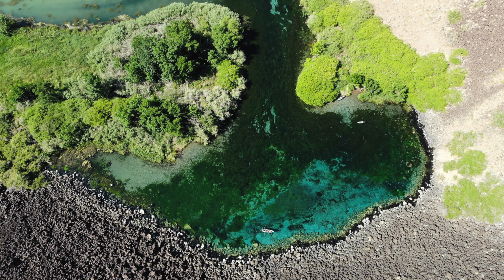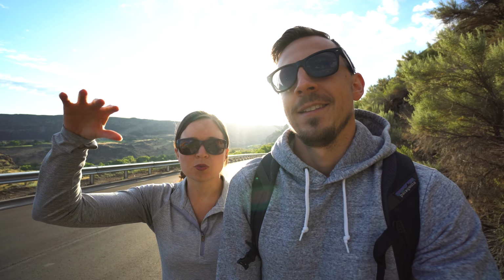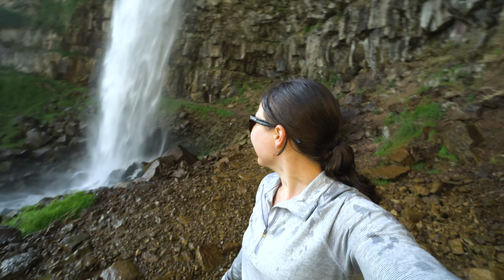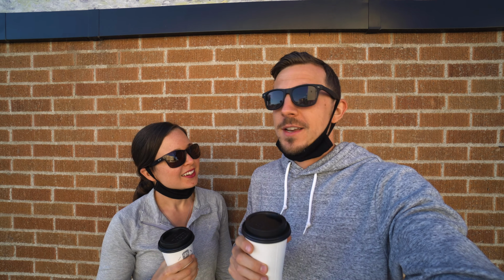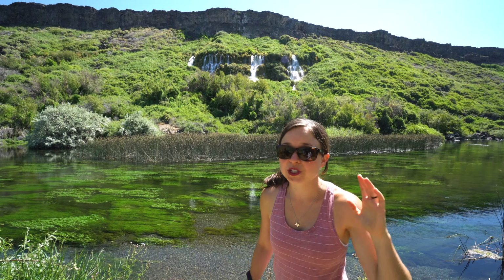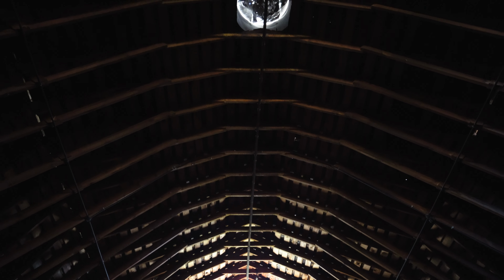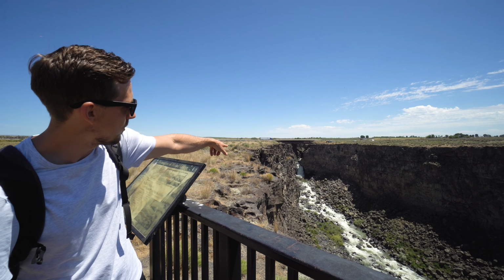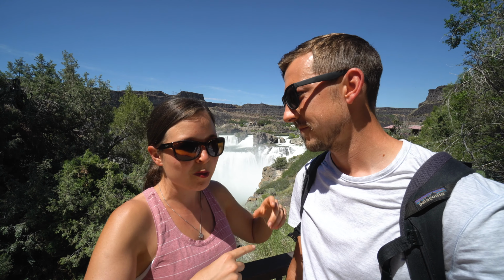The BEST waterfalls in Twin Falls, Idaho! (Perrine Coulee, Ritter Island, & Shoshone Falls)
Twin Falls is nicknamed the City of Waterfalls and during our second day in Idaho, we tried to visit as many as we could. Every waterfall was unique and beautiful in its own way, including one you can walk behind and one that is taller than Niagara Falls. We hope you enjoy chasing waterfalls with us!